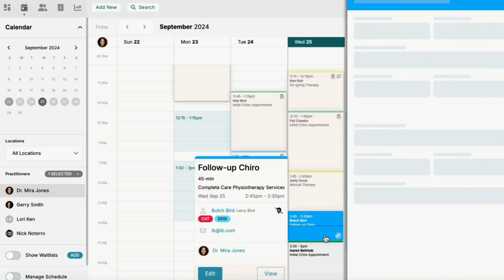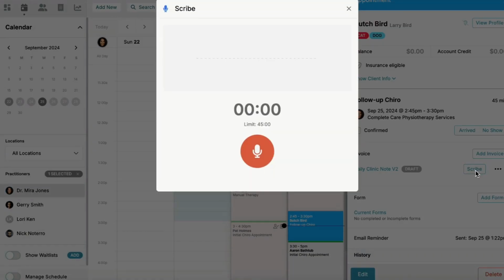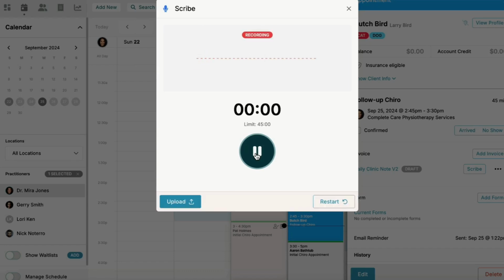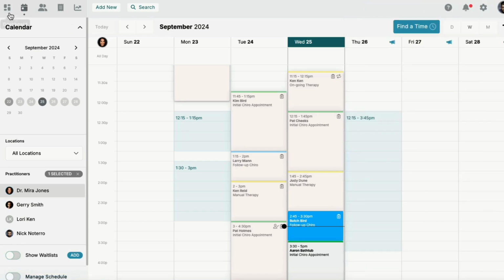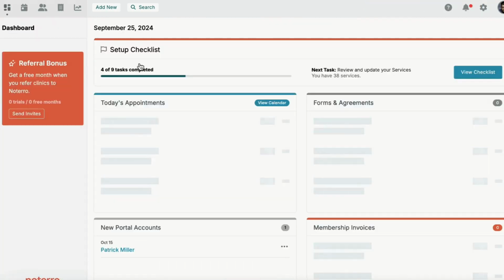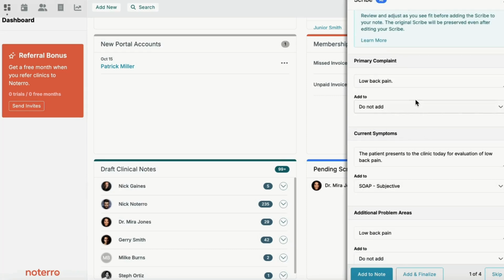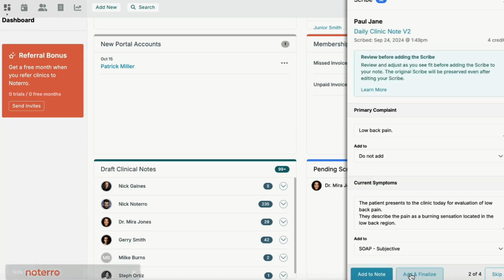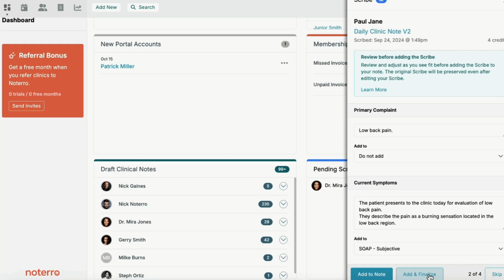Noterro Scribe in 2 minutes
Watch Nick demonstrate how to use Noterro Scribe to create a preliminary clinical note in under 2 minutes.